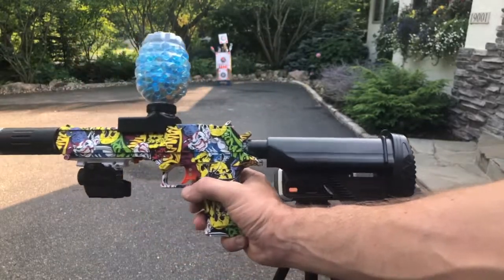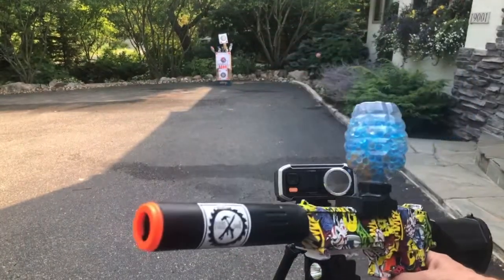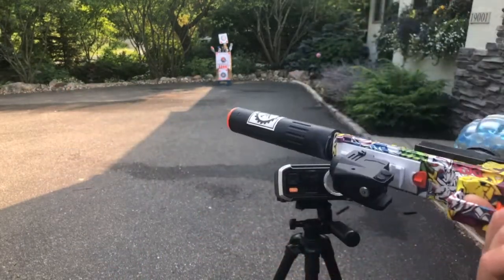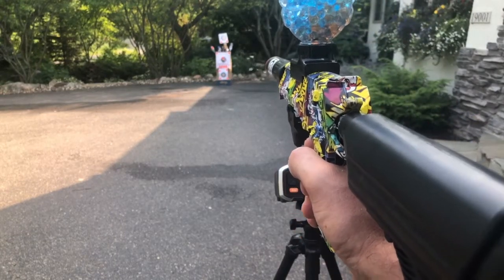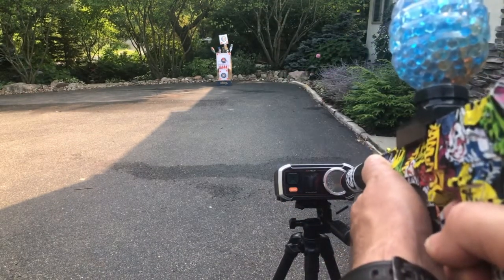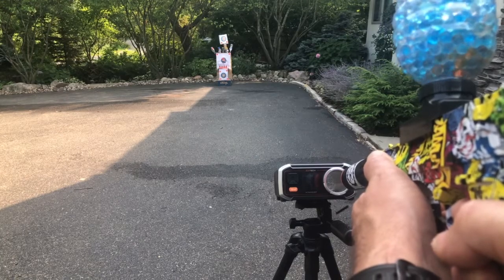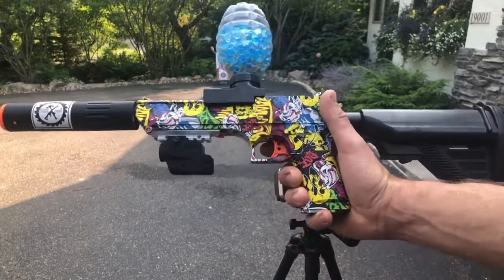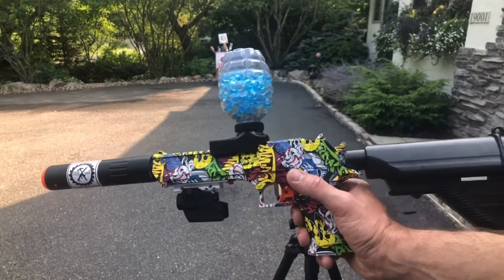Anstoy Desert Eagle Gel Blaster Modified with Added Silencer Barrel and Stock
Desert Eagle is currently unavailable (as of 9/12/2021)  but it will be back in stock soon. Check out these other blasters from Anstoy in the mean time. The small AKM47 is always a great value too